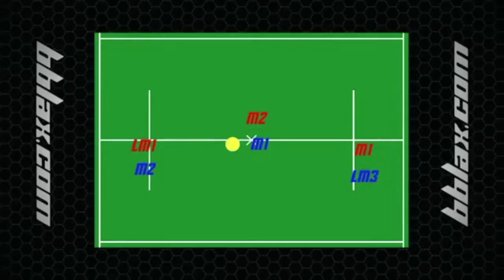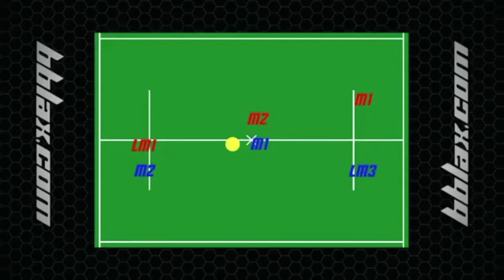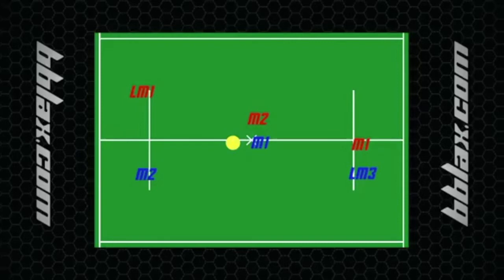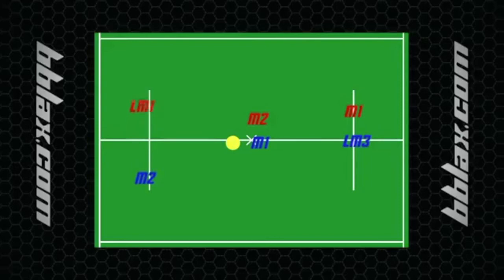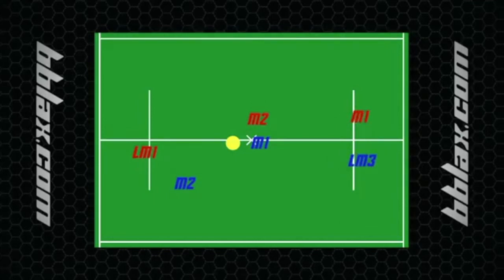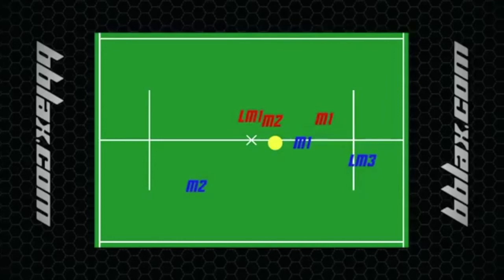Trevor Baptiste Face Off Strategy: When You're Dominating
Trevor Baptiste describes face off strategy for when one is dominating their opponent.